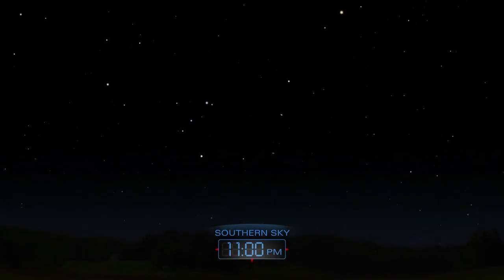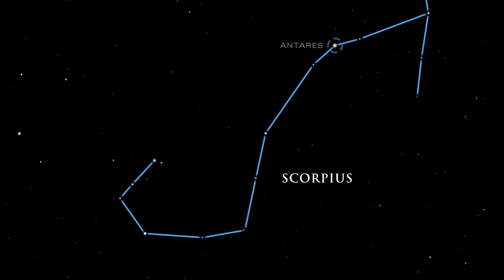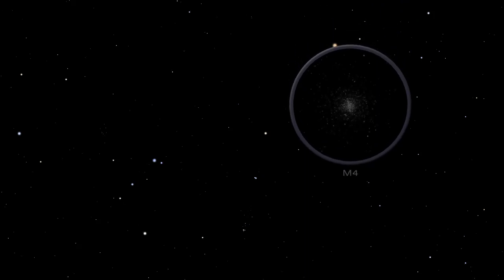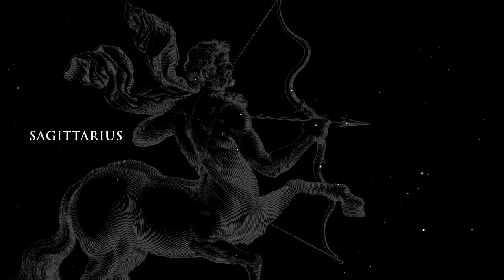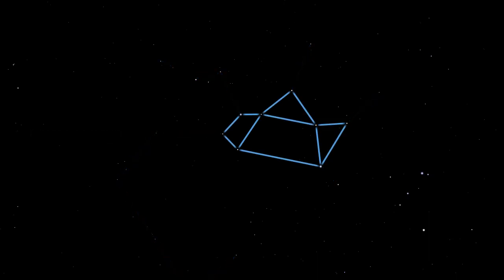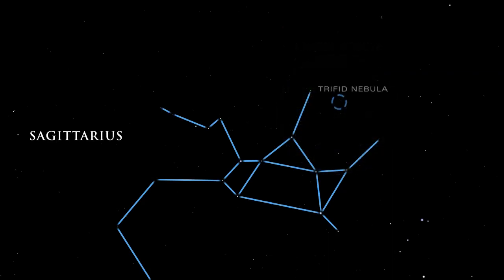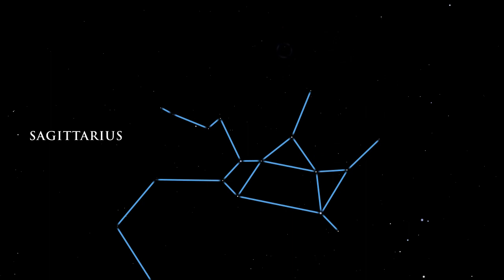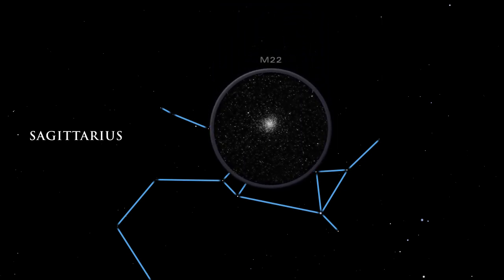See Globular Clusters, Nebulas and a 'Teapot' In July 2014 Skywatching | Video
The Scorpius constellation is easy to find by its reddish star: Antares (heart of the scorpion). To its west, the M4 "Cat's Eye" globular cluster can be found. To the east, a group of stars form the Teapot asterism.